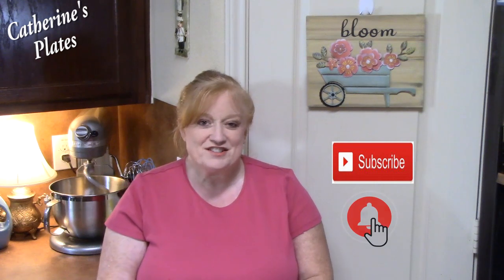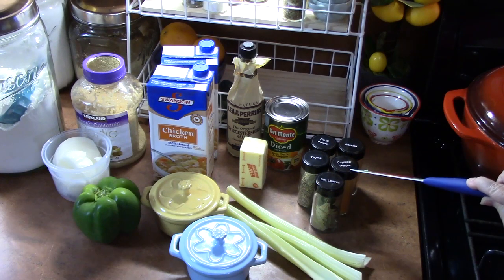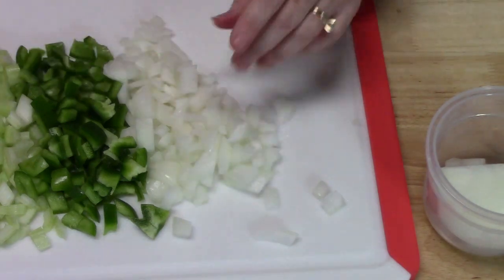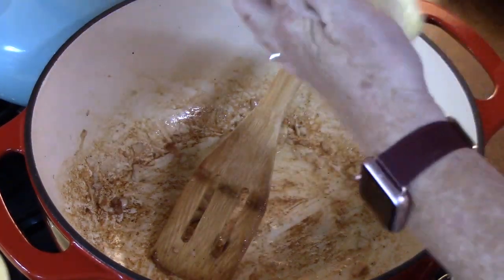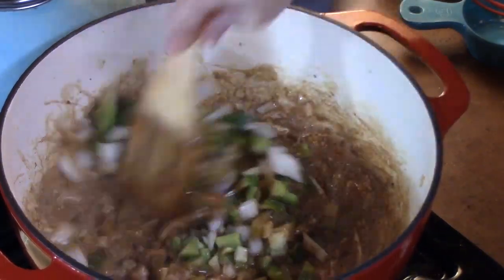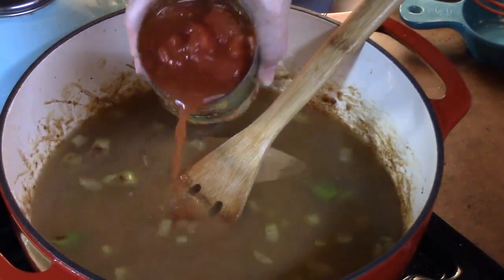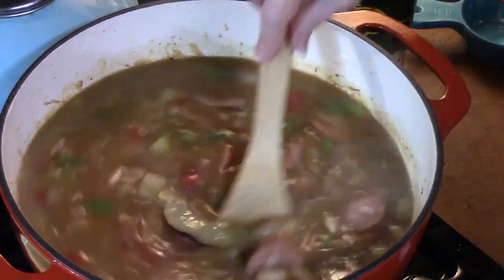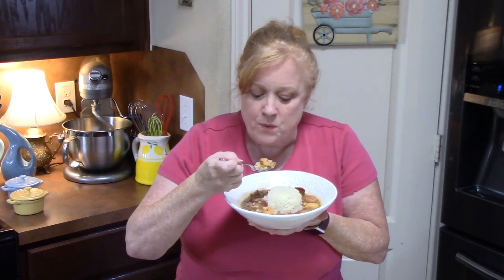EASY CHICKEN AND SAUSAGE GUMBO | DELICIOUS GUMBO RECIPE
Utopia Kitchen Cleaver
Instant Pot
Silicone Egg Bites Mold

Write to me at:
Catherine’s Plate
22720 Morton Ranch Road, Suite 160, Box 340